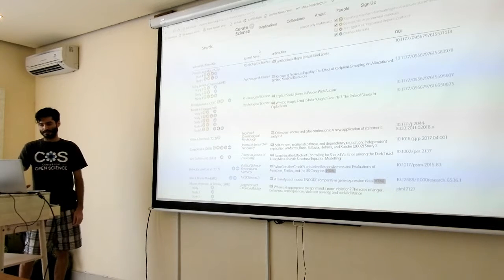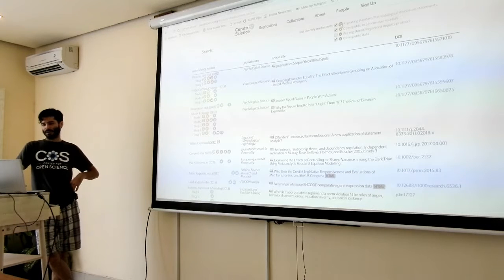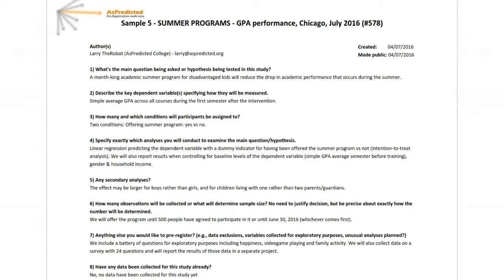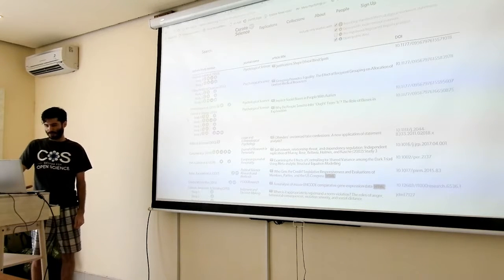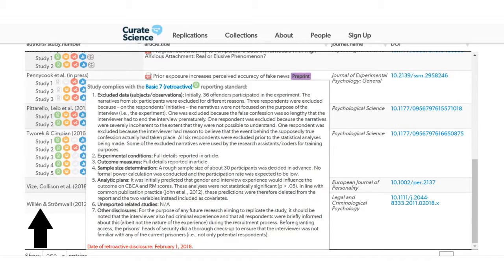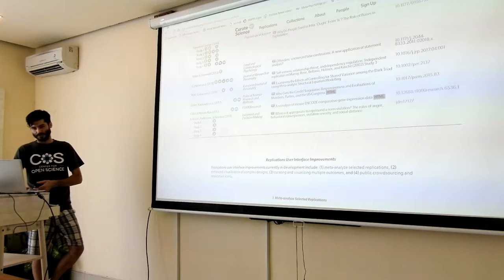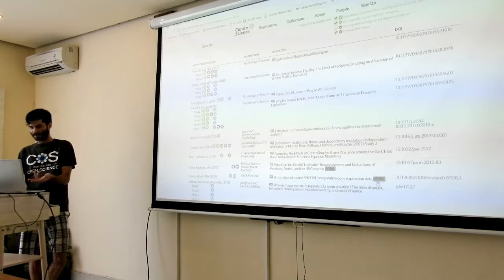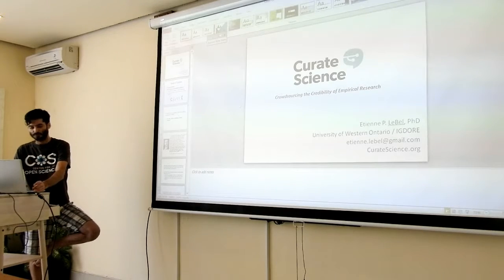OSM Bali: Curate Science Demo (Etienne LeBel)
Open Science Meetup Bali (April 23-29, 2018)
Hosted by IGDORE in Ubud, Indonesia.

Dr. Etienne LeBel shows a demo of the Curate Science platform.

Film & Edit: Lisa Matthias